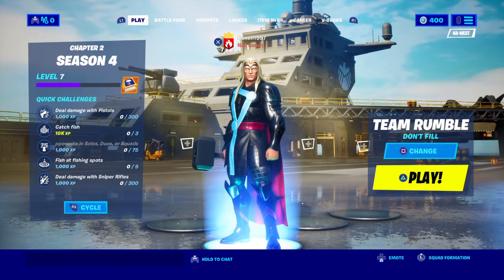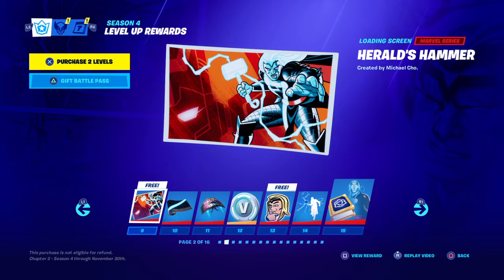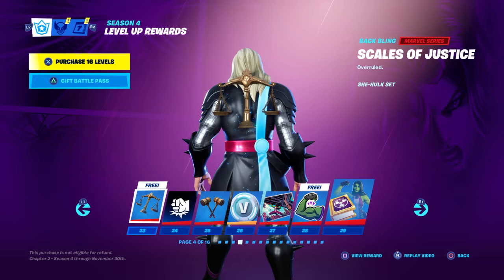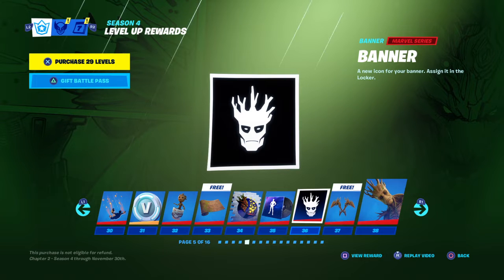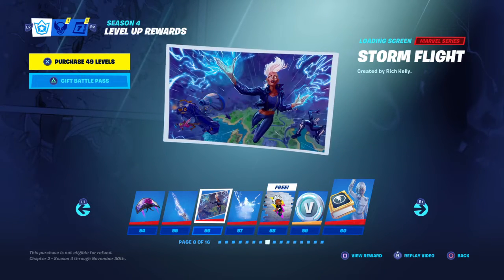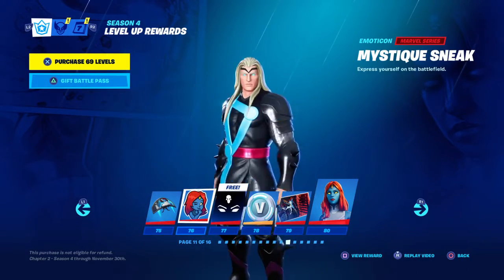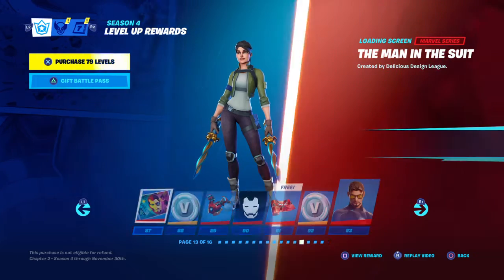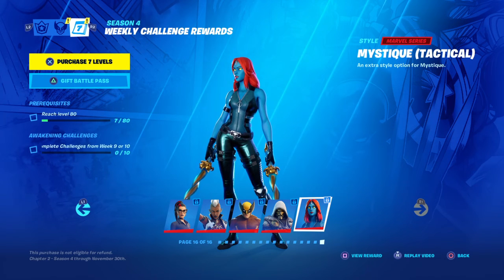FORTNITE CHAPTER TWO SEASON 4 BATTLEPASS!!! (IRON MAN, THOR, WOLVERINE SKINS)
New Fortnite season is out! Social Media Instagram @RONIZZLE_97 Twitter @Ronell97 Second Twitter @RonellGaming